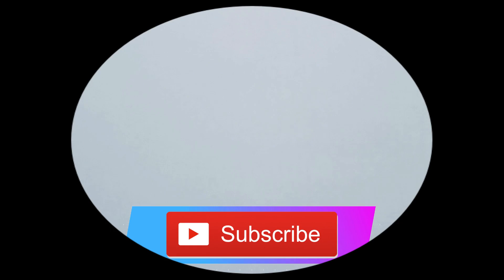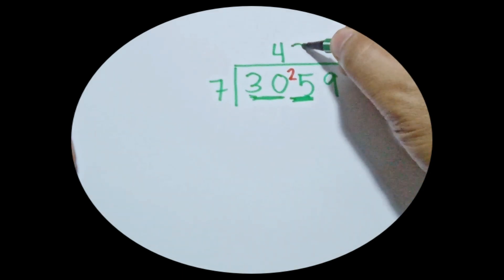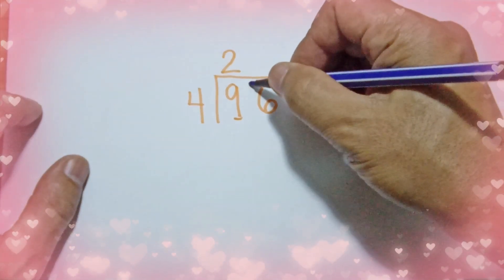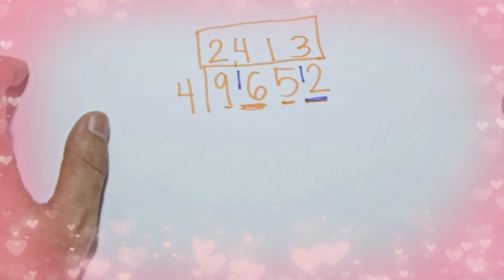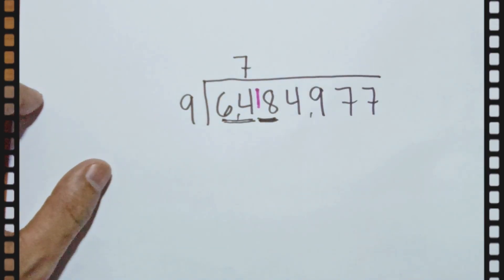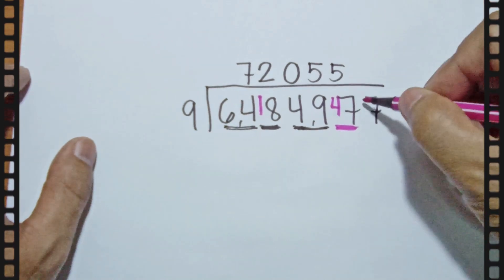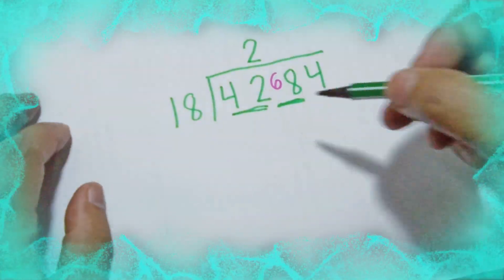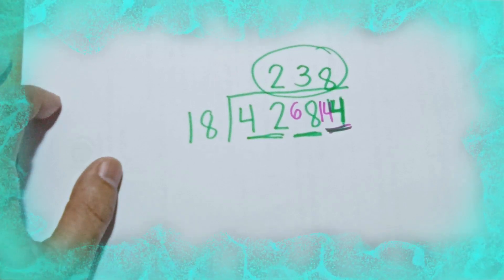how to divide? short method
Short division is similar to long division, but it involves less written work and more mental arithmetic. The general method for both short and long division is the same, but in short division, you write down less of your work, doing the simple subtraction and multiplication mentally. To understand short division, you must have mastered the basic skills of subtraction and multiplication. Short division is ideal when the divisor, the number that you're dividing into another number, is less than 10.

how to divide polynomials short method
how to divide using the short method